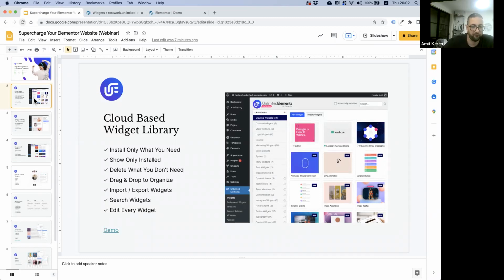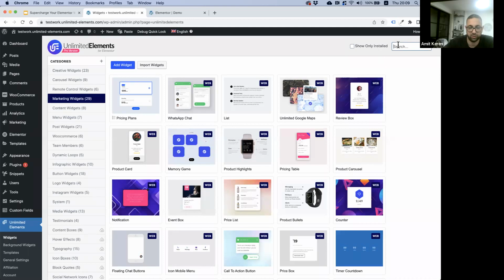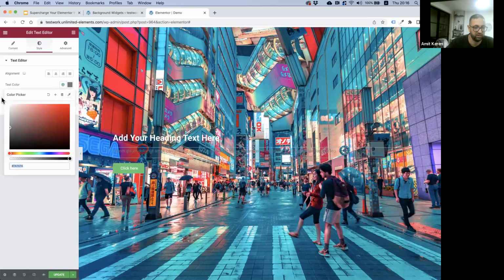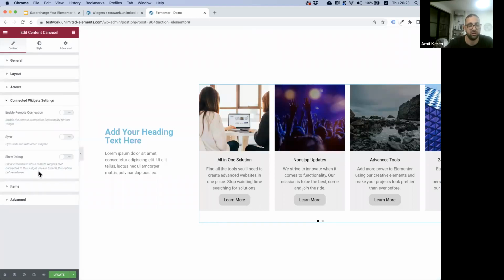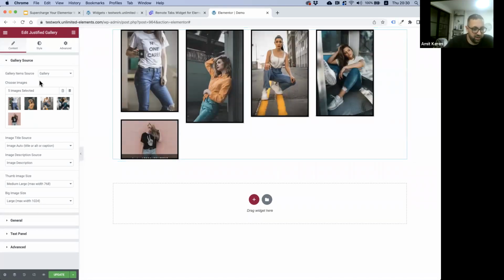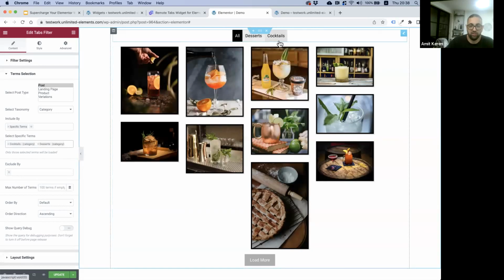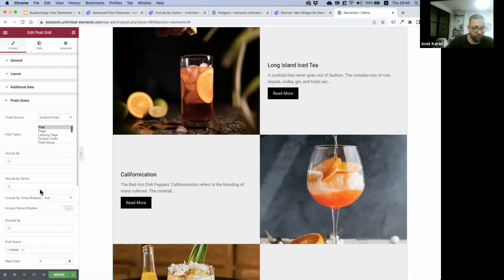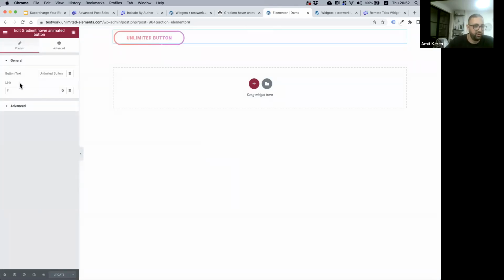Live Webinar - Give Your Elementor Website Superpowers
I will show you how to get set up and take advantage of all the features in the plugin to make better Elementor websites quicker. Check out the list of topics below:
✅ Widget Library
✅ Template Kits
✅ Background Widgets
✅ Multi-Source Galleries
✅ Widget Creator
✅ Remote Control Widgets
✅ Advanced Post Selection
✅ Filters